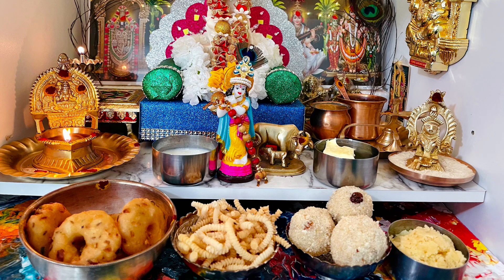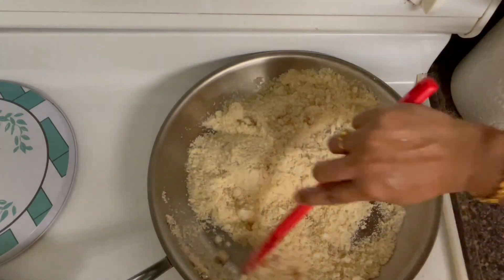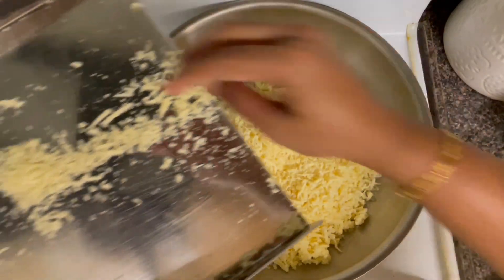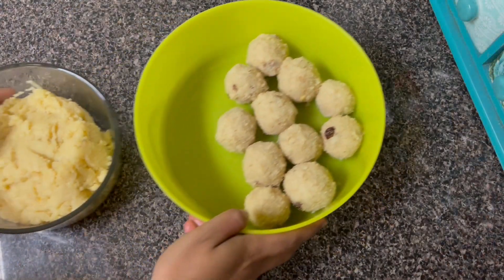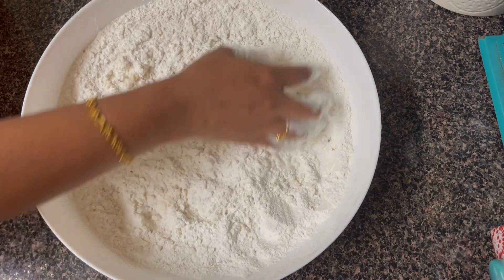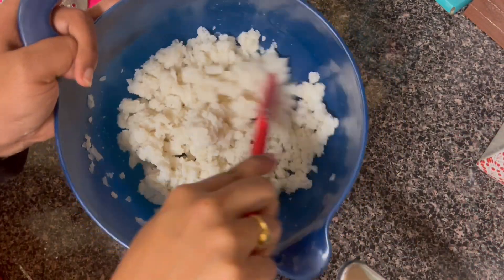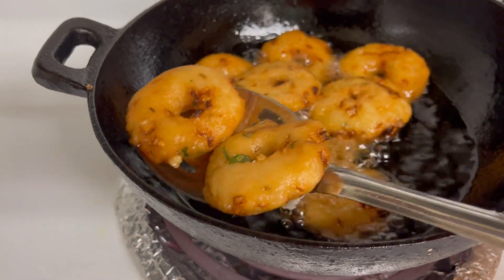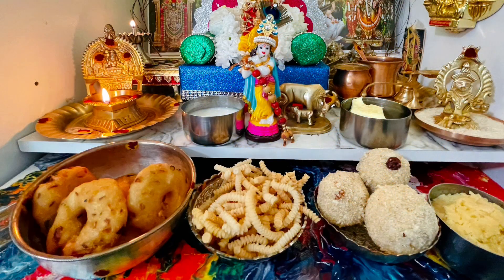எங்க வீட்டு கிருஷ்ண ஜெயந்தி|Almond Murukku|Poha Vada|Instant பால் கோவா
Hi All
Wishing you all Happy Krishna Jayanthi. In this video we gonna see 4 simple recipes as neiveidhiyam to Lord Krishna. Hope this video will be useful.

00:00 Intro
00:34 Rava Laddu
02:50 Paalkova
05:47 Almond Murukku
08:43 Poha Vadai